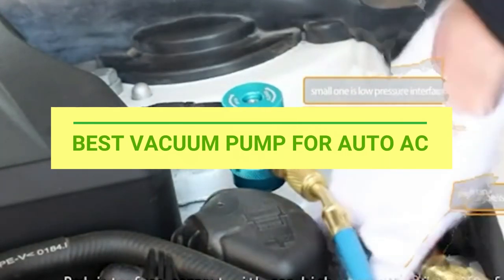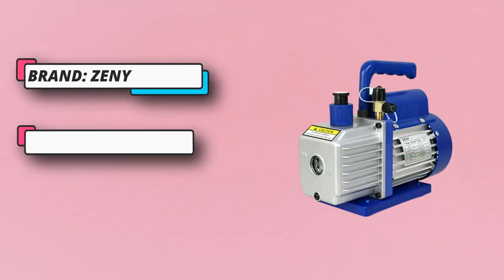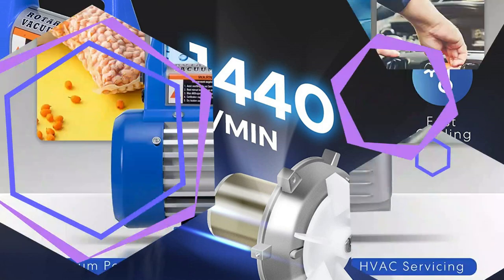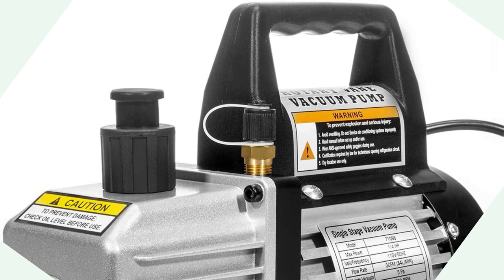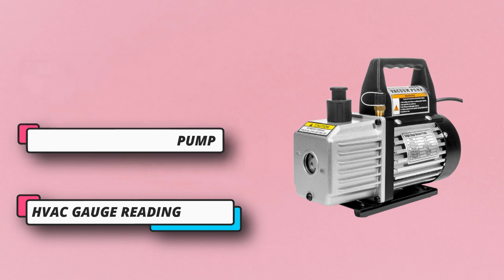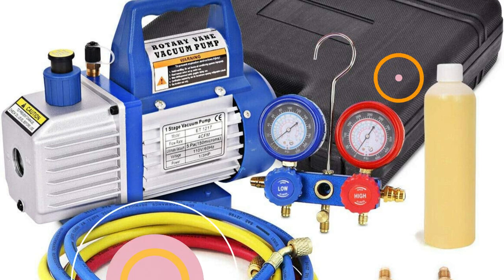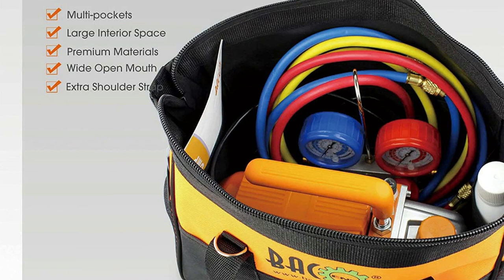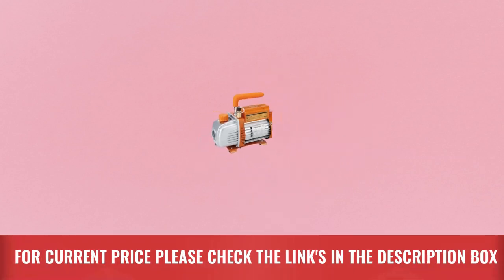Best Vacuum Pump For Auto AC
When it comes to selecting the best vacuum pump for automotive air conditioning (AC) systems, there are a few factors to consider, including performance, durability, and affordability. Here are a few highly regarded options that professionals and DIY enthusiasts often recommend:

1. Robinair (15310) VacuMaster Single Stage Vacuum Pump: This pump offers a 3 CFM (cubic feet per minute) displacement and is well-regarded for its reliability. It features a high-performance motor and an efficient two-stage rotary vane design.

2. Fieldpiece VP85 Two-Stage 8 CFM Vacuum Pump: Known for its powerful performance, this vacuum pump has an 8 CFM displacement and a two-stage rotary vane design. It offers a built-in check valve and a thermal overload protector for added safety.

3. Yellow Jacket 93560 SuperEvac 6 CFM Vacuum Pump: This pump is popular for its durability and efficiency. It has a 6 CFM displacement and a two-stage rotary vane design. It also features an isolation valve for oil changes and a built-in gas ballast.

4. CPS VP6D Pro-Set Two Stage Vacuum Pump: This vacuum pump offers a 6 CFM displacement and a two-stage rotary vane design. It has a lightweight and durable construction and features an oil fill port and an oil drain valve for easy maintenance.

Remember to choose a vacuum pump that is suitable for automotive AC systems, has the required CFM rating, and is compatible with the refrigerant you will be working with (such as R-134a). Additionally, it's important to follow the manufacturer's instructions and safety guidelines when using any vacuum pump.

►What we do◄ Our team analyzes lots of Best Vacuum Pump For Auto Ac reviews that are designed for different kinds of users. We also take expert's suggestions to make the list of the Best Vacuum Pump For Auto Ac We will take into consideration quality, features, and price; so you can decide which device is best for you. We hope our findings will help you find the Best Vacuum Pump For Auto Ac for the money.